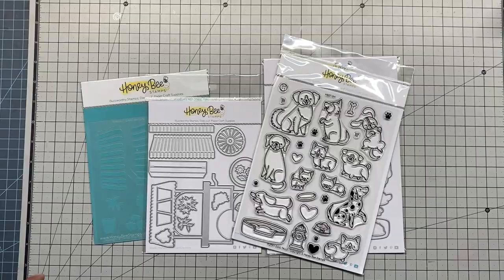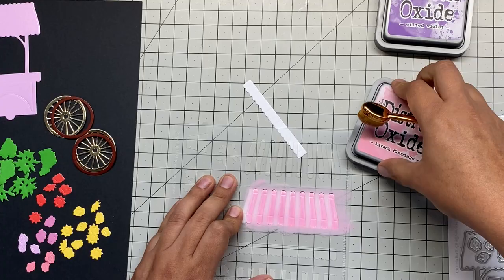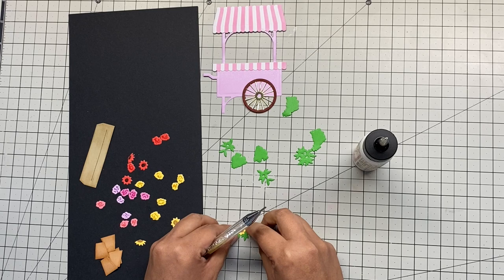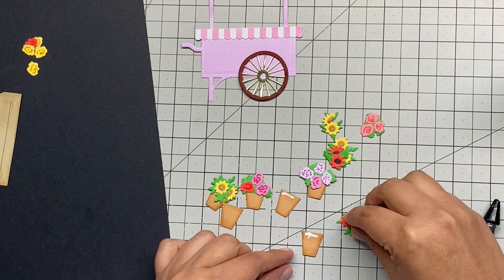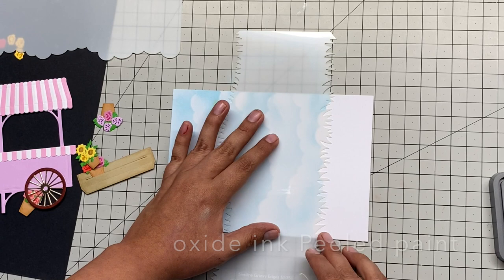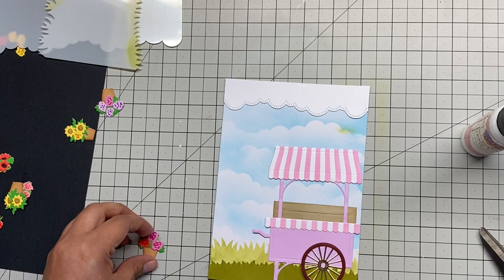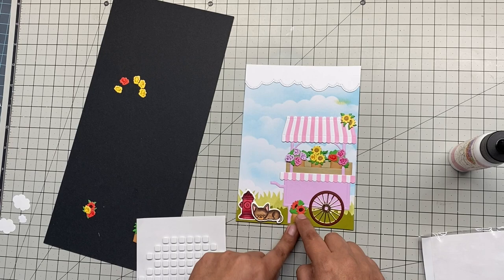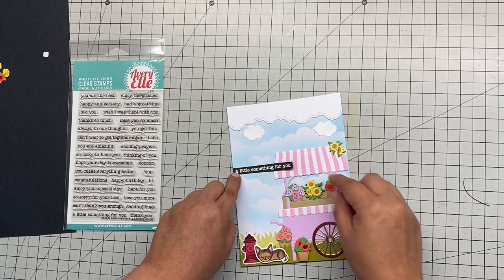Honey Bee Stamps | Market Cart Builder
Hello my crafty friends here Sandra with a beautiful an super cute card tutorial I have to admit that this card was so stinking cute to create. I used Honey Bee dies and stamps I hope you love it as much as I do. Hugs.

Products Used:
Honey Bee Stamps - Honey Cuts - Market Cart Builder

Ranger Ink - Tim Holtz - Distress Oxide Ink Pad - Kitsch Flamingo

Ranger Ink - Tim Holtz - Distress Oxide Ink Pad - Tumbled Glass

Ranger Ink - Tim Holtz - Distress Oxide Ink Pad - Peeled Paint

3L - Scrapbook Adhesives - 3D Foam Squares - White Variety Pack - Thin